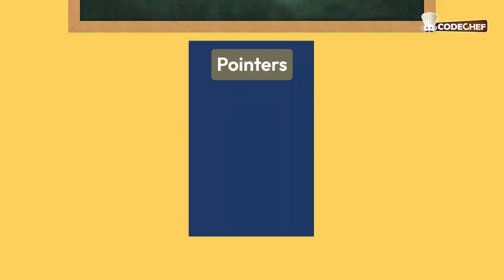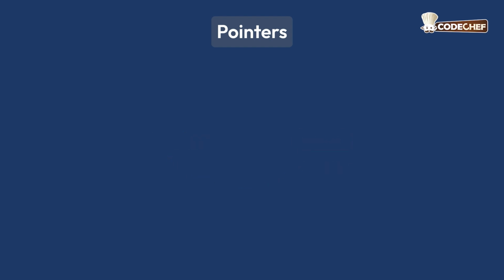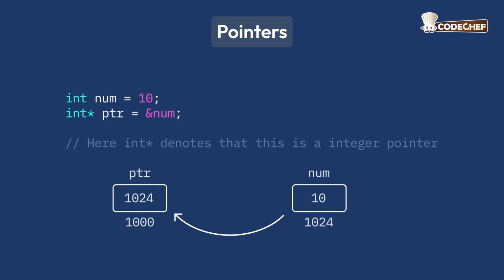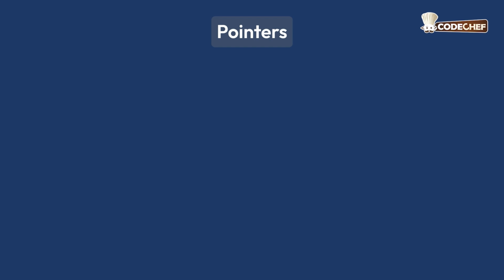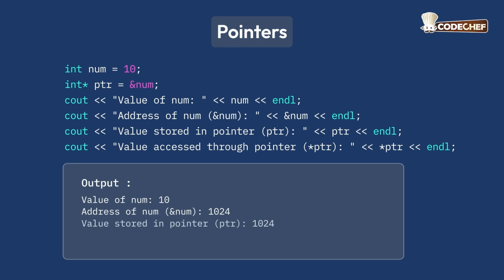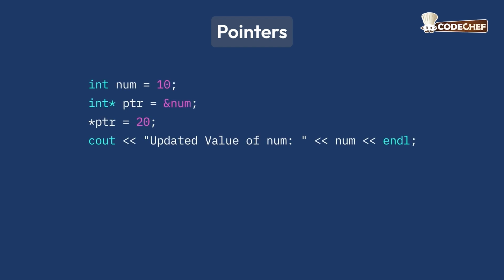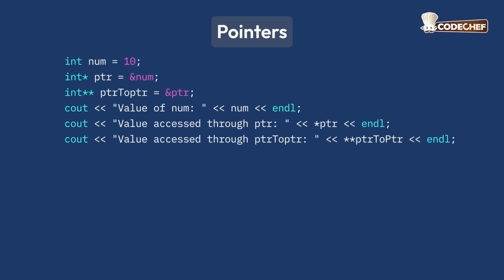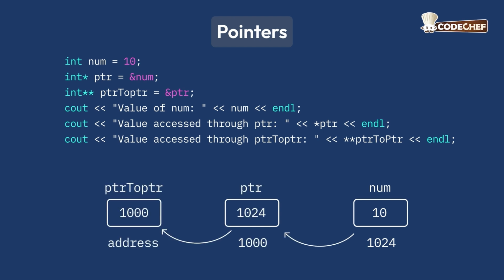C++ Pointers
Pointers are powerful features of C++ that let you work directly with memory. This video introduces you to pointer basics, syntax, and usage.